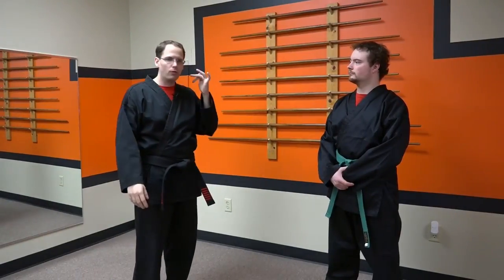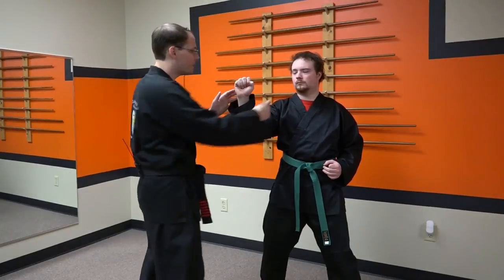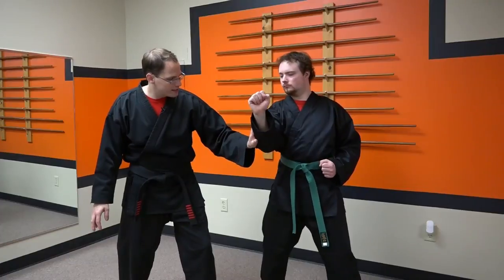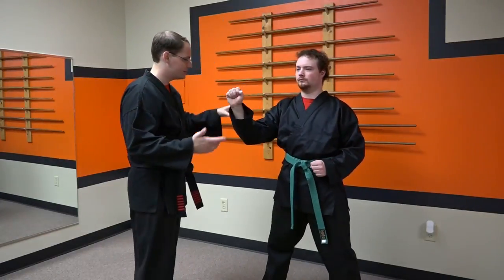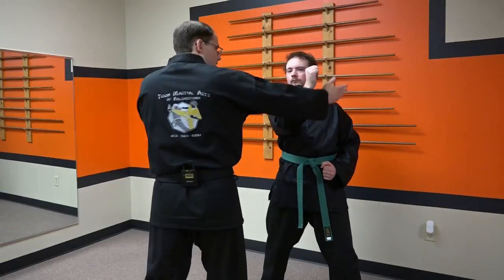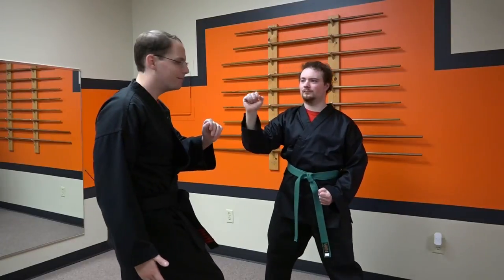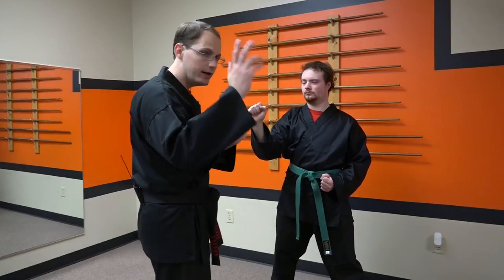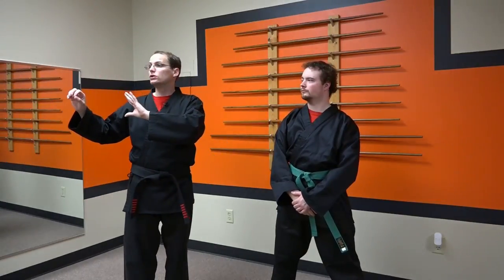How Important is Proper Distance- Martial Arts Principles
How Important is Proper Distance
Sometimes a little distance makes all the difference. Movements in martial arts have to be performed with exact precision. As you'll discover, slight errors in distance can have a compounding effect that could prove to be costly.